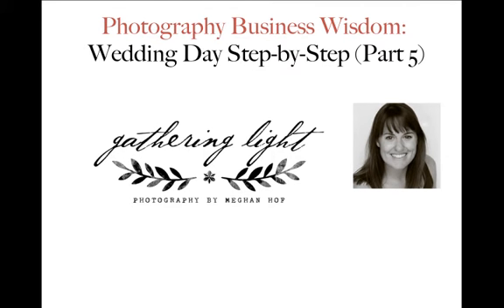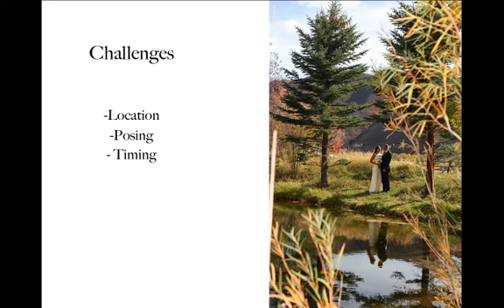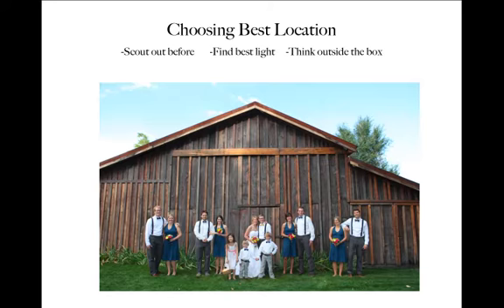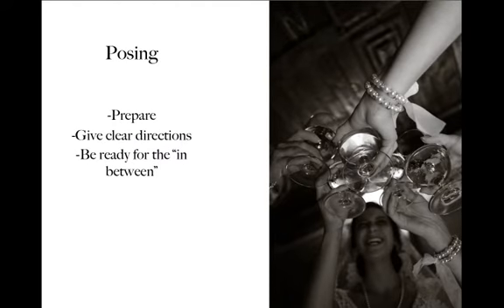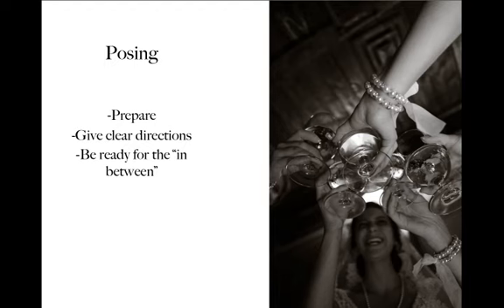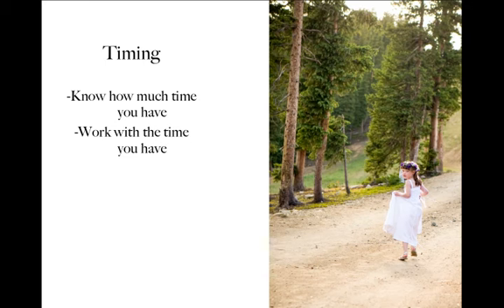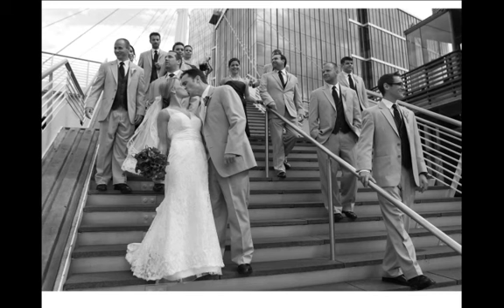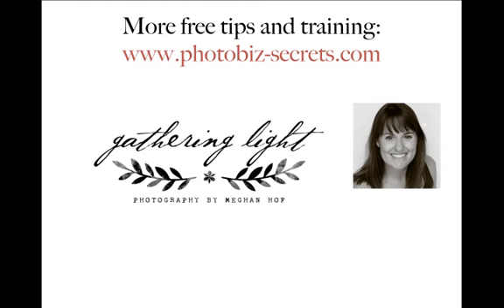Photographing a Wedding Step-by-Step (Part 5) Wedding Party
Learn how to photograph a wedding step-by-step.  Step 5 is how to photograph the wedding party on the wedding day.

Table of Contents:

00:10 - Part 5
00:15 - Challenges
00:31 - Choosing Best Location-Scout out before       -Find best light     -Think outside the box
01:25 - Posing
02:41 - Timing
03:32 -
03:39 - More free tips and training